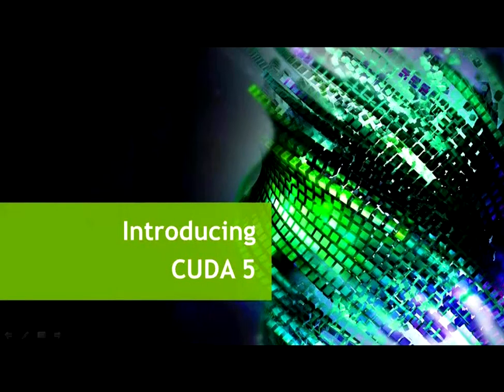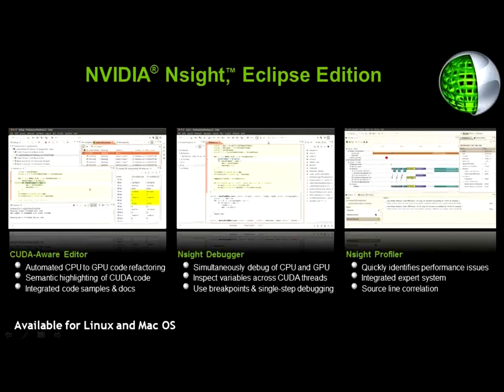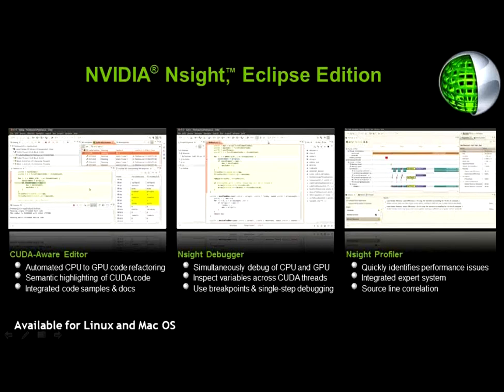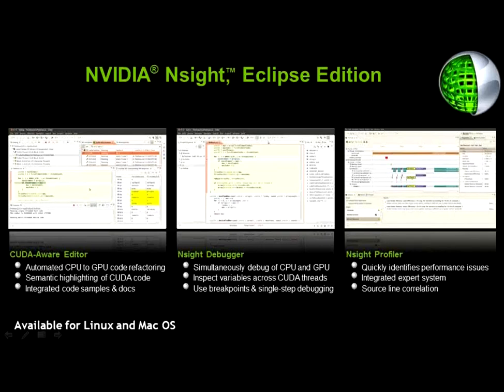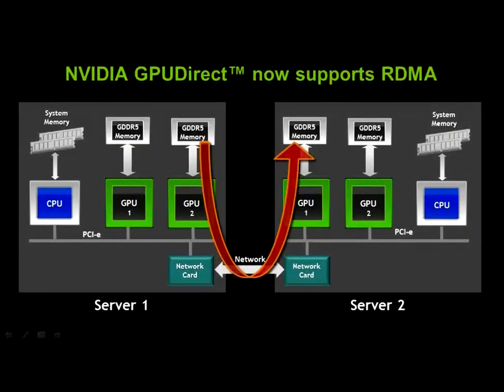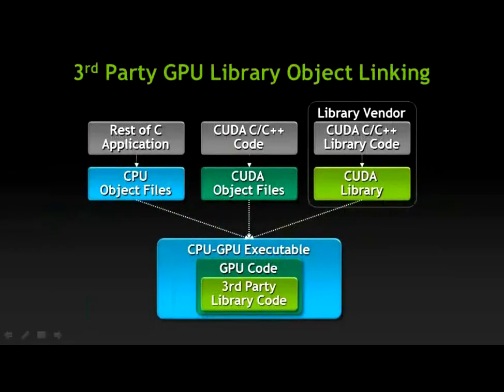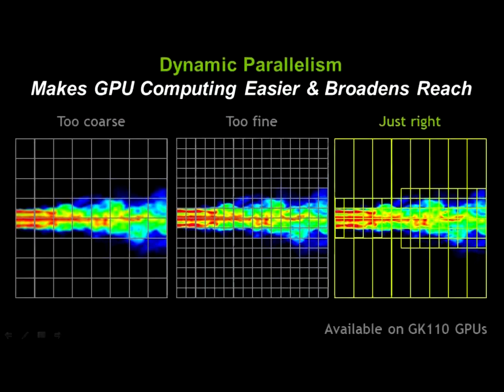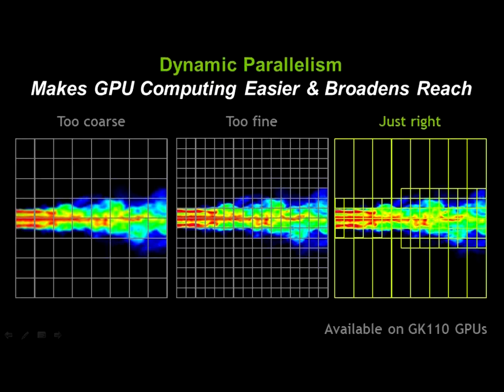NVIDIA CUDA - Introduction to CUDA5 by Ian Buck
Ian Buck provides a brief overview of the key new technologies introduced with CUDA 5.